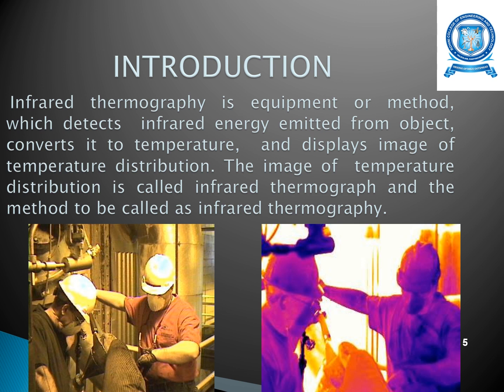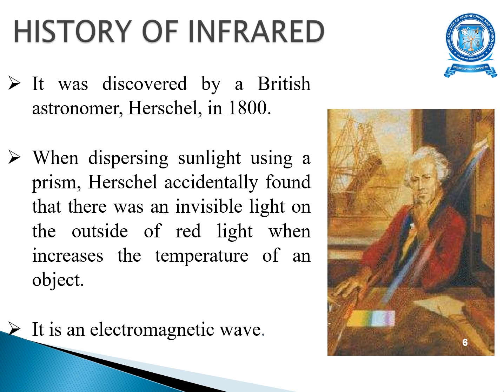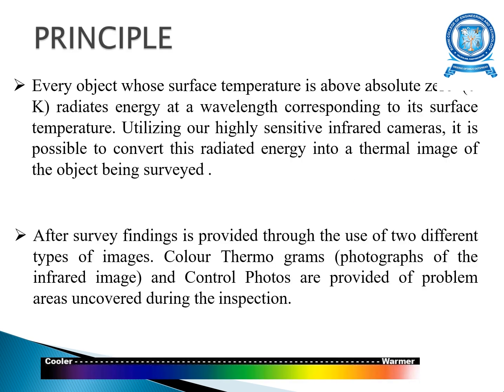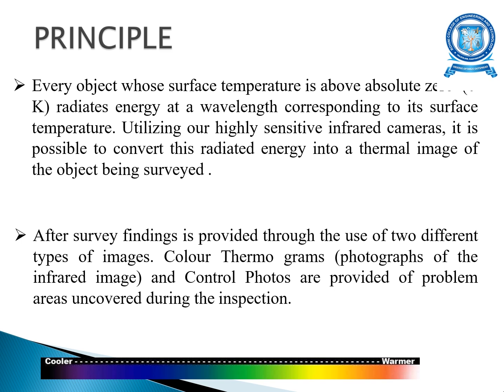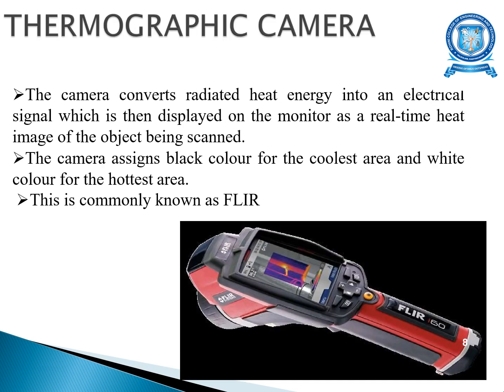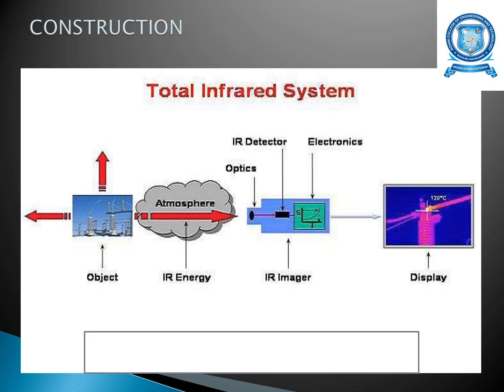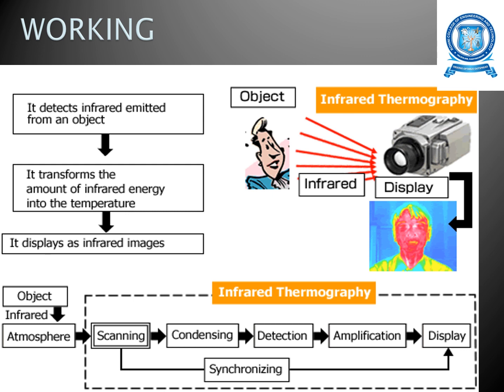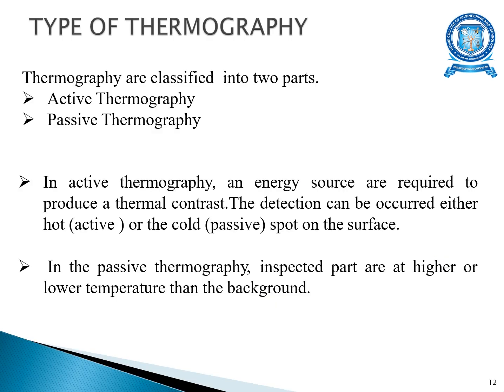UNIT III INTR INFRARED THERMOGRAPHY 1